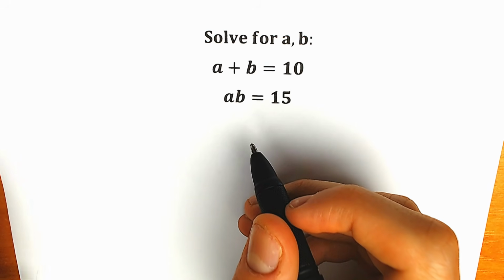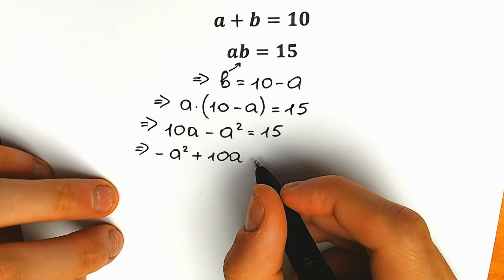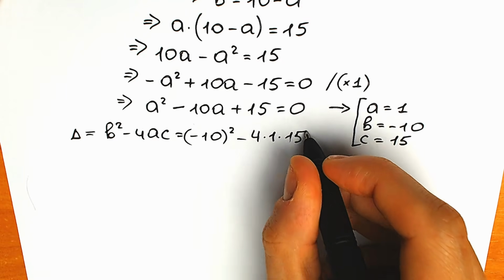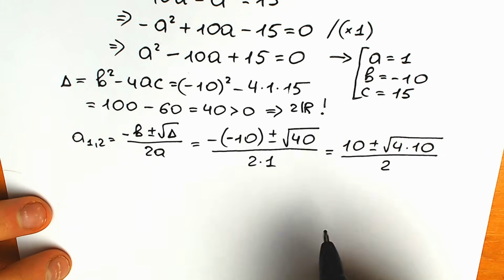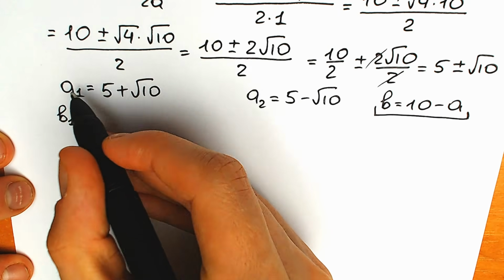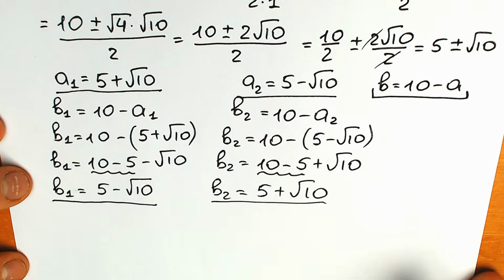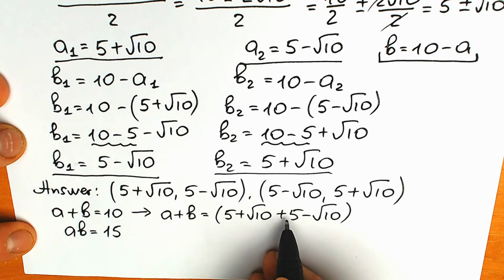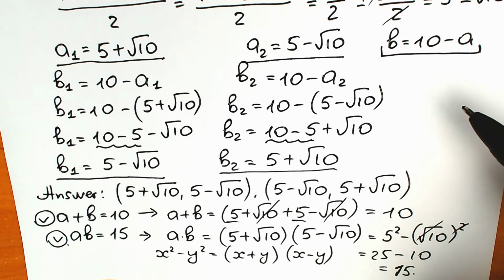Harvard University | A Great Algebra Trick